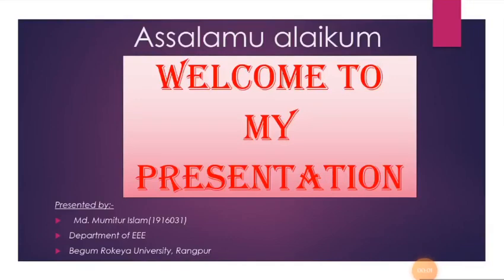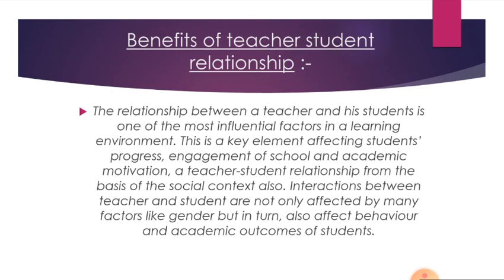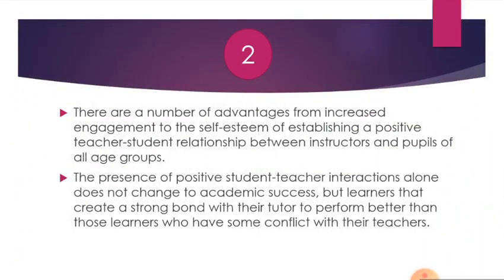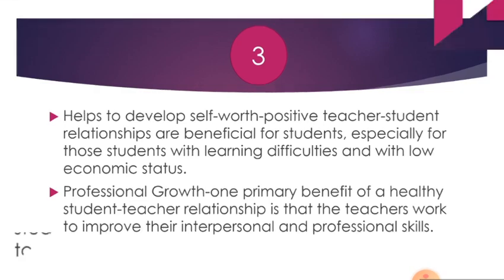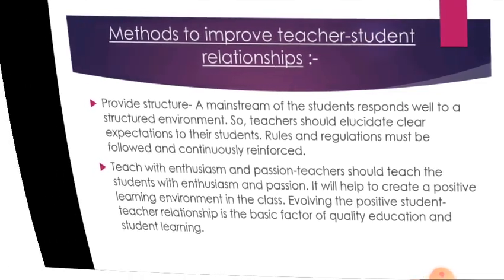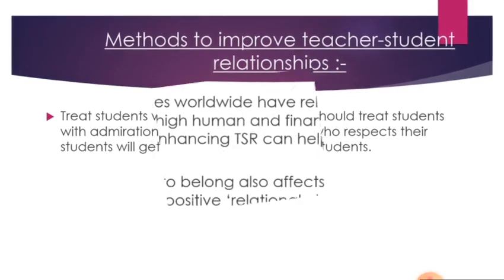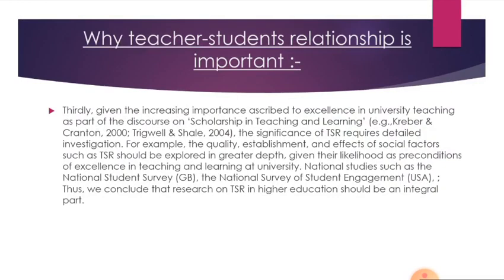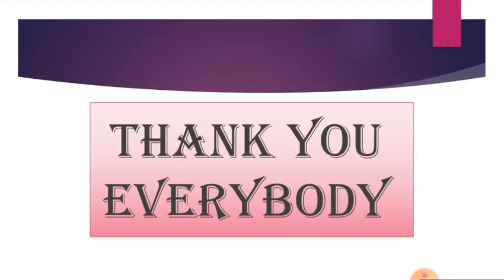What should be the teacher students relationship in an University environment? By Mumitur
presentation about "What should be the teacher students relationship in a University environment?
Presenter:MD. MUMITUR ISLAM
Id:1916031
Dept: EEE
University:Begum Rokeya University,Rangpur